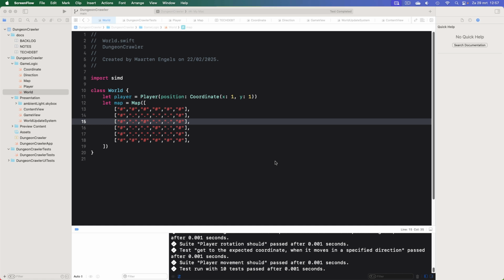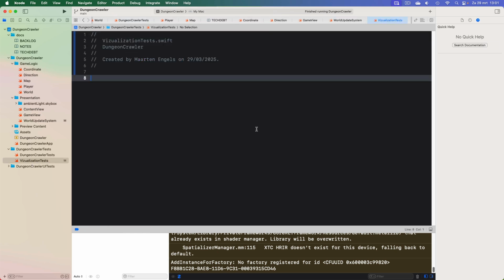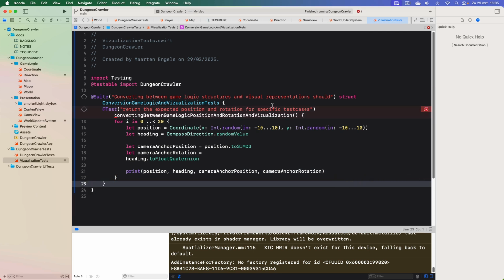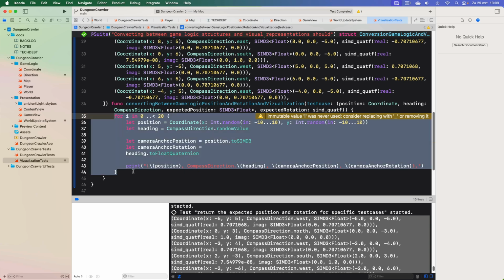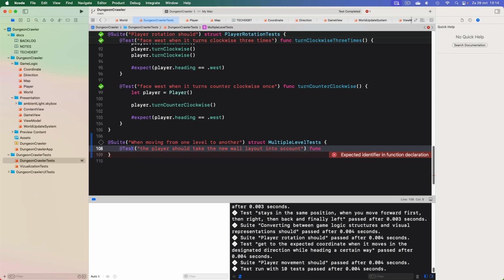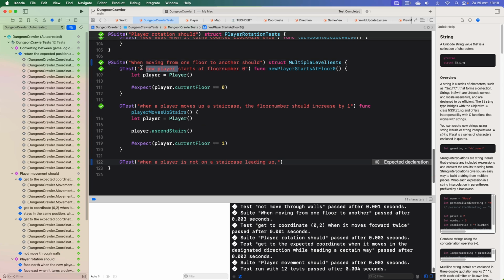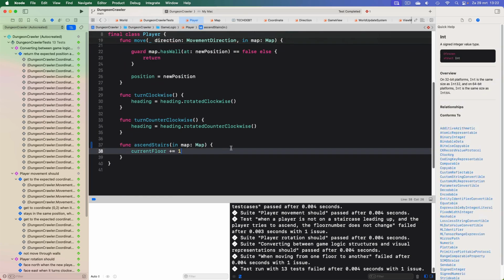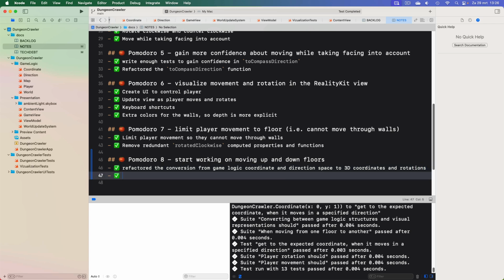Dungeon Crawler using RealityKit - Episode 08: Multiple floors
In this episode we'll do a bit of refactoring and then start working on having multiple floors. Something we'll continue next episode.

00:00 - First Marker
00:38 - 1. Refactor some tech debt
14:57 - 2. Multiple floors